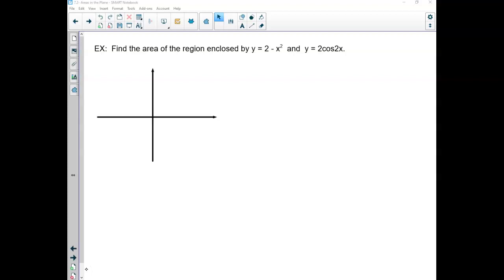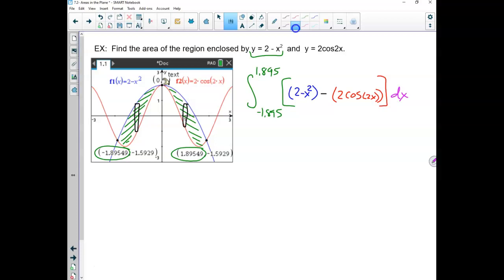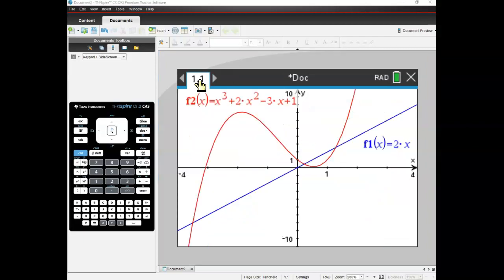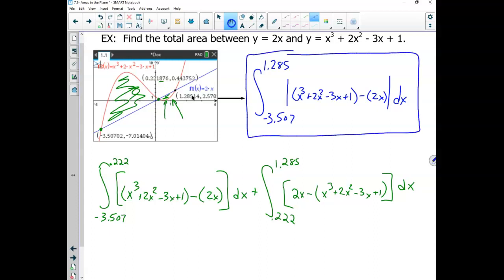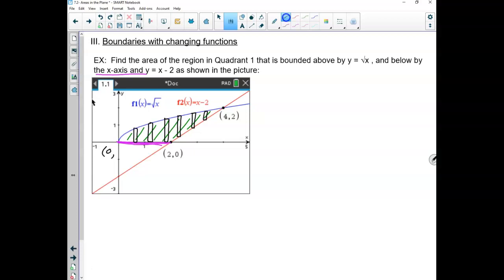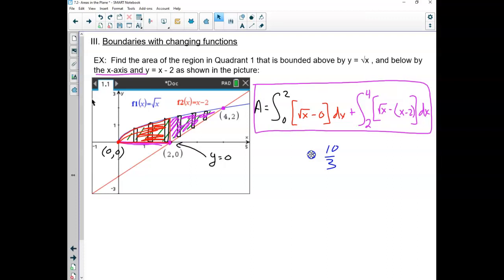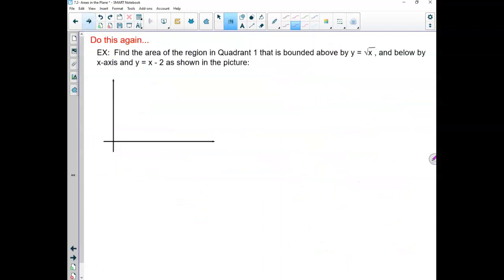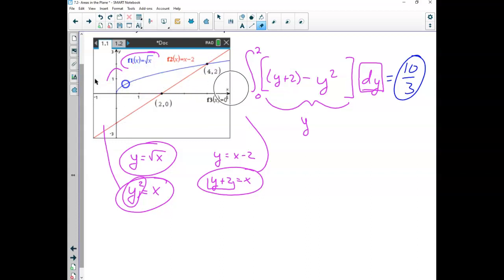7.2 (Day 2) ~ Area Between Curves